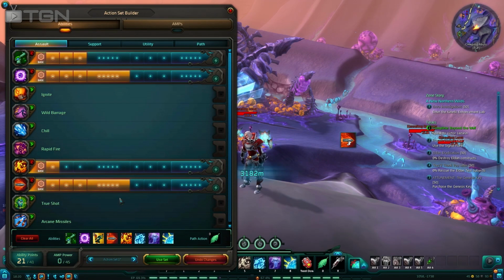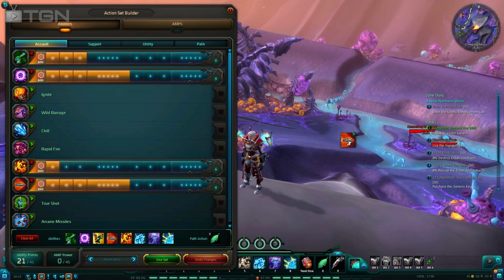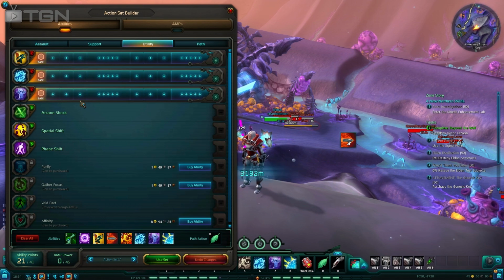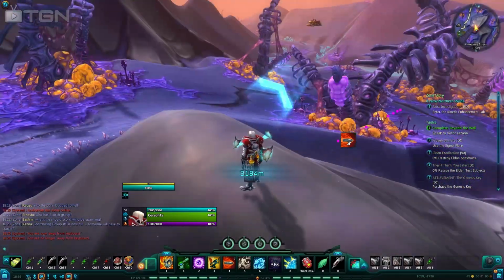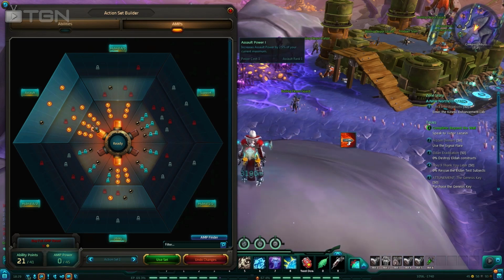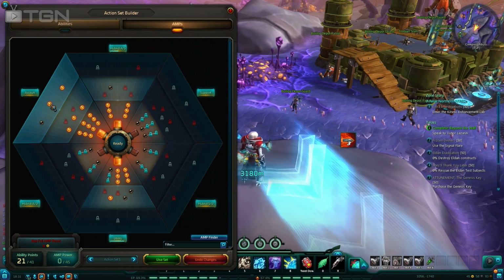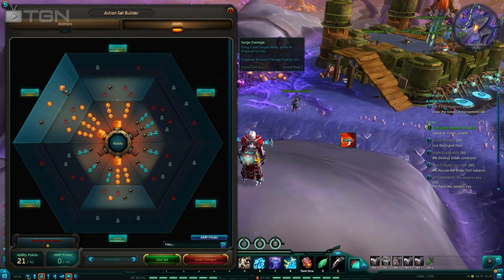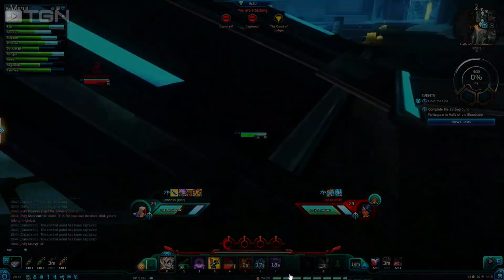Wildstar_Updated Spellslinger Leveling guide/PvP guide-Corvoh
Hey whatsup guys My old leveling video that got a ton of great feedback from you guys got set to private when I partnered with TGN so, I didnt want anyone missing out on it so here you guys go an updated version Just for you guys,

Music with Vonikk
Soundcloud.com/vonikk